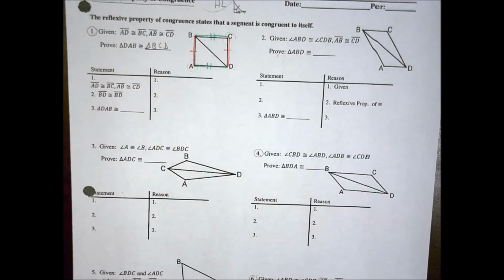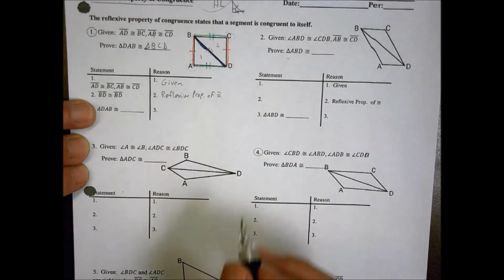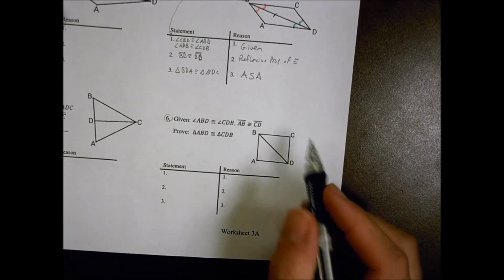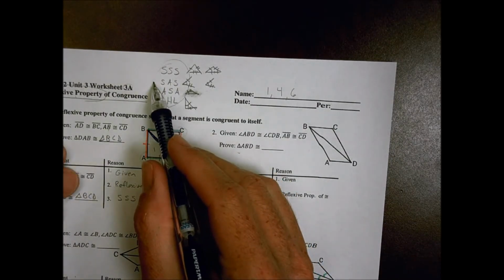Math 2 Unit 3 WS 3A Homework Help Morgan